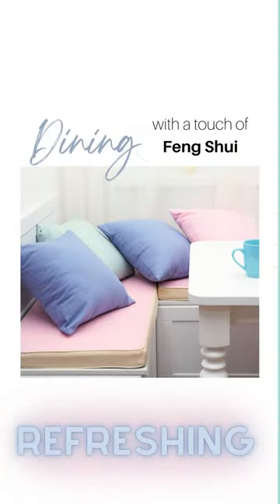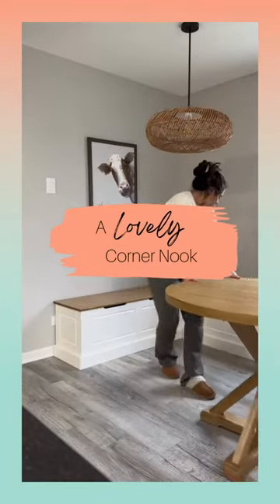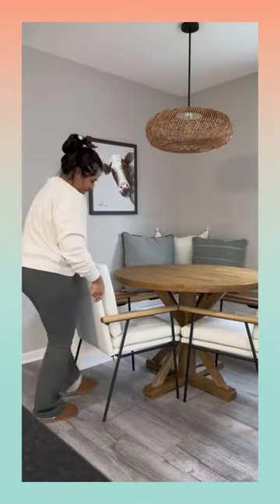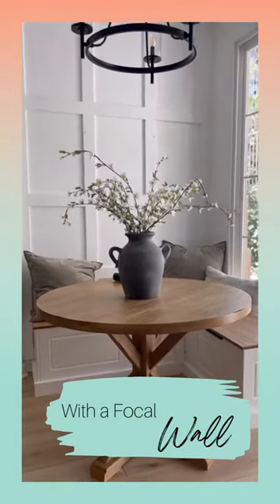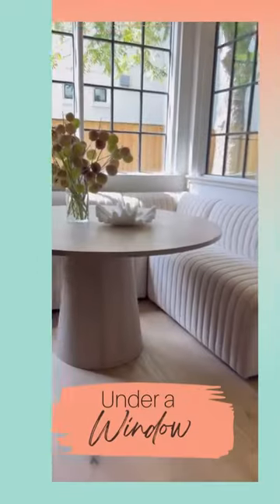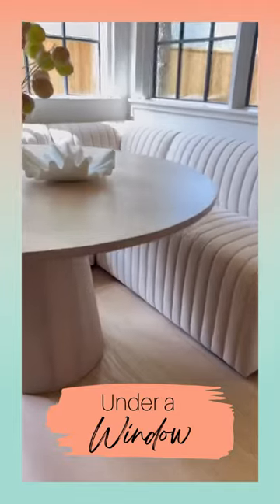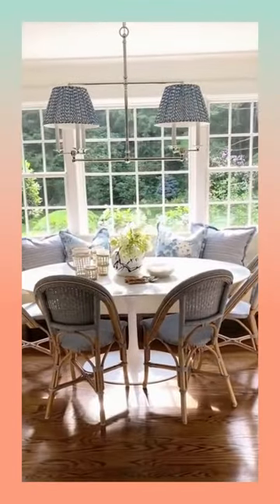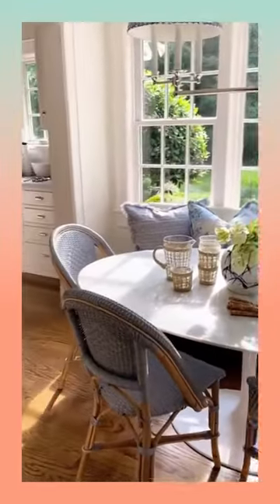Create a Breakfast Nook with a Touch of Feng Shui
Check out these stunning video clips that inspire me to get the power tools out, yes!
Breakfast nooks are all the rage, but even if you live in a small house, it’s easy to create a new favorite family dining spot. And if you add a touch of Feng Shui, it will make all the difference! It’s the perfect way to enhance your living spaces with that special essence only natural elements bring.
Be sure to check us out & learn more to transform your spaces with something far greater than your average home makeover! Read to the end for “Feng Shui Notes,” with suggestions & make it “Mimic Worthy” at mimichouse.com.
 Inspirational Credits:
Original Creator Video TikTok’s:
These gals have some serious style, take a look at their awesome style!

Feng Shui Notes- Natural element suggestions:
Wood- tables, lighting shades, trays, floral, brown, greens & yellow colors
Water- glass vases, floating candles & flower centerpiece, also blue & black colors
Fire- candles, lanterns & lighting, as well as fire tones in color, such as pink, orange, red, purple
Earth- brown, earth tones, terracotta pottery, crystals & landscape paintings
Metal- grey tones, white & black, as well as metal chairs, table legs, pendant lighting and vases
I'm sending good vibes your way!